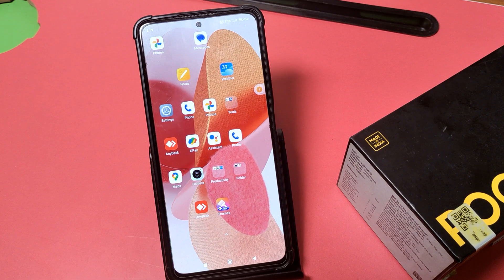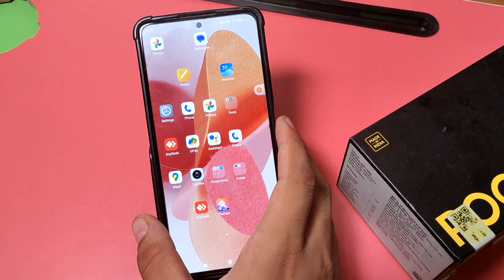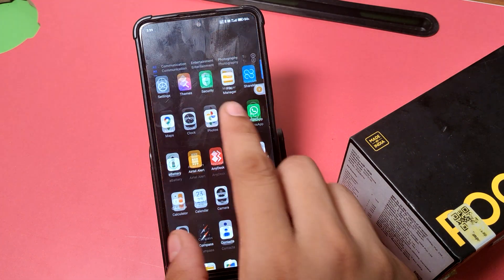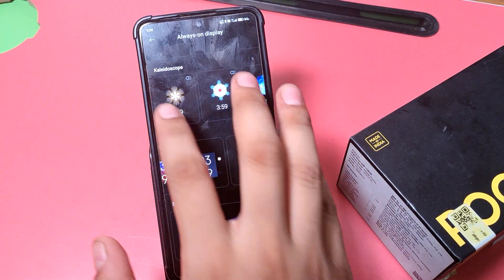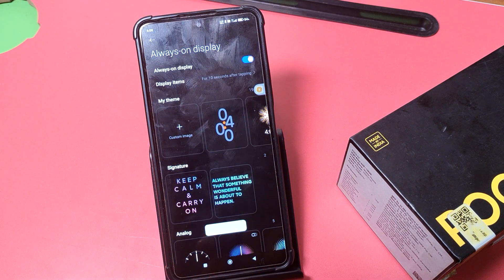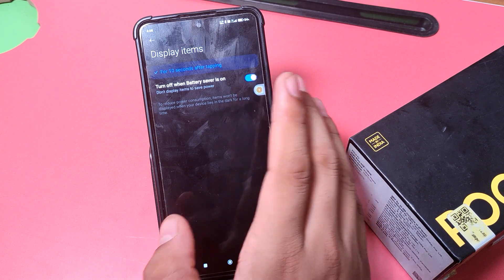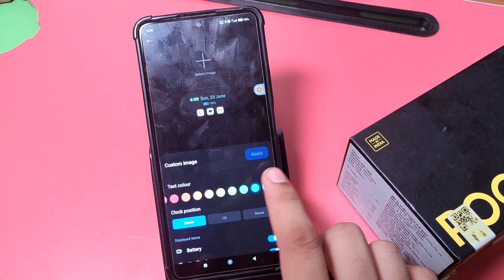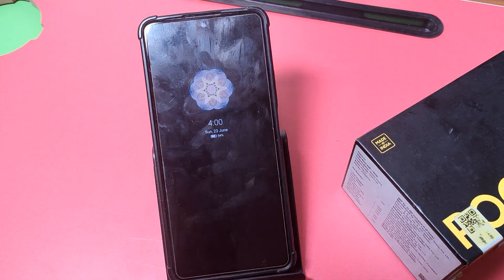Poco F6 5G: ENABLE ALWAYS ON DISPLAY, How To Activate Always On Display On your phone